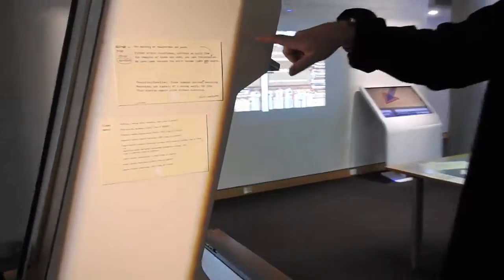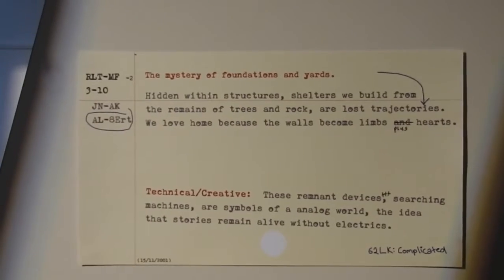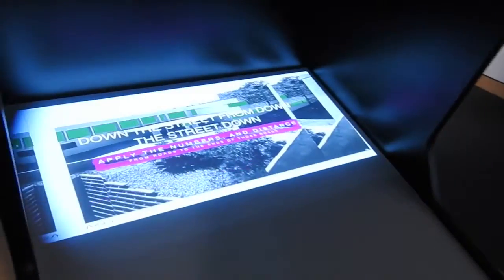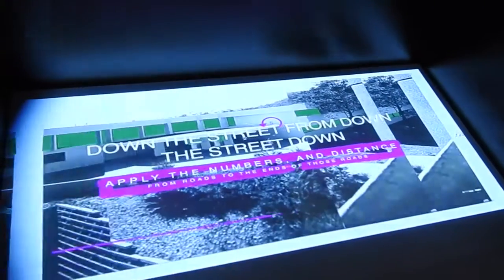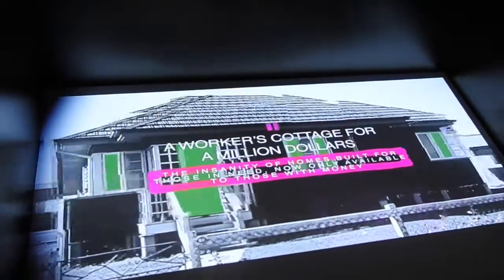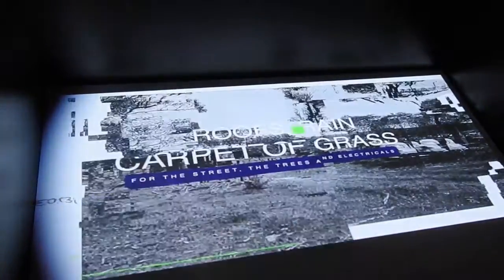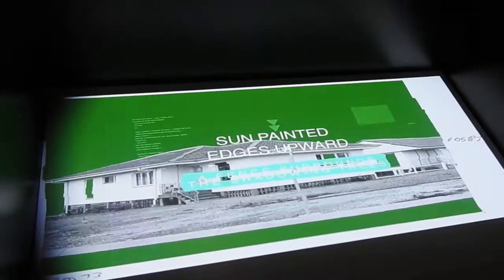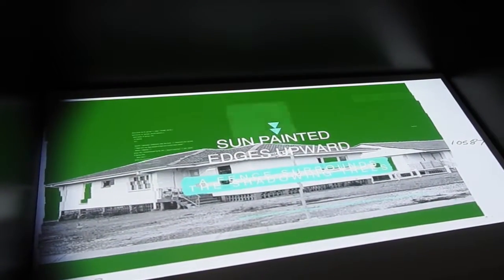MicroFilm Poetry Cabinet (part 2) Jason Nelson QSA Digital Writing Exhibition